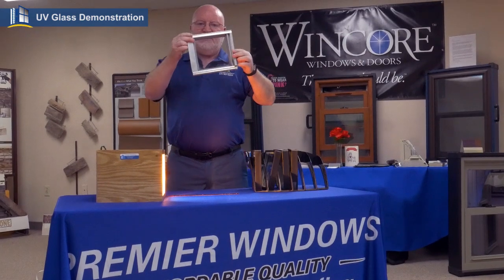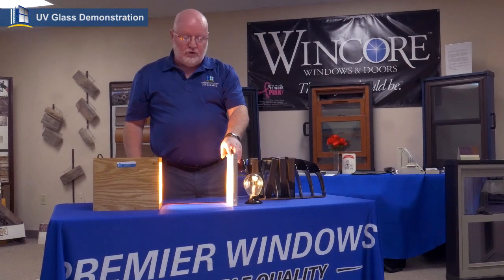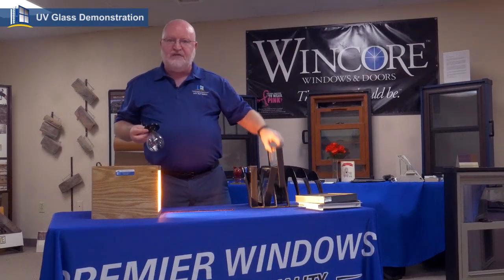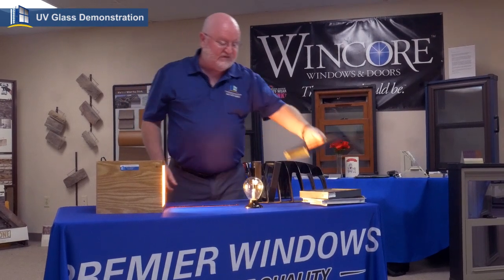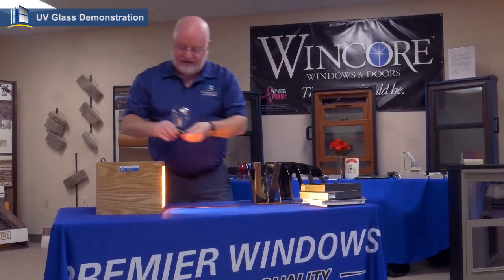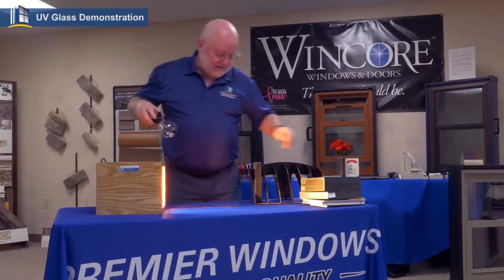UV Glass Demonstration